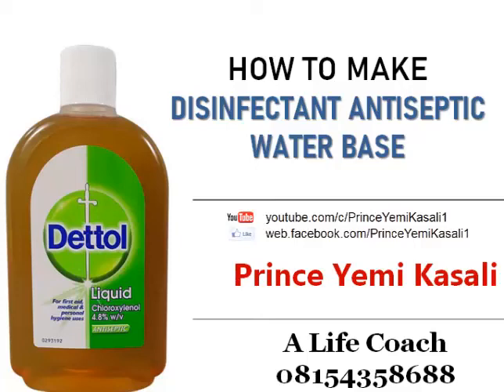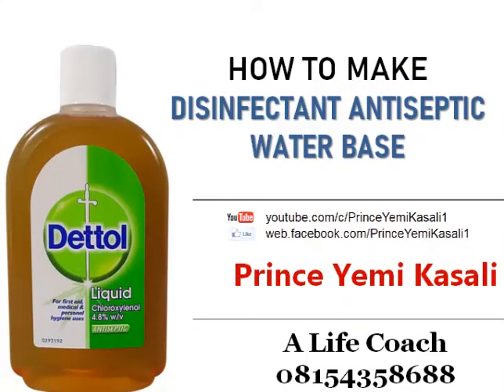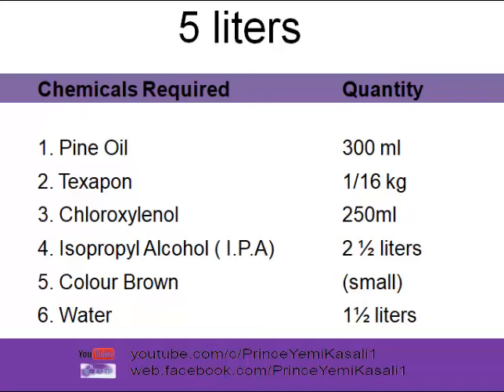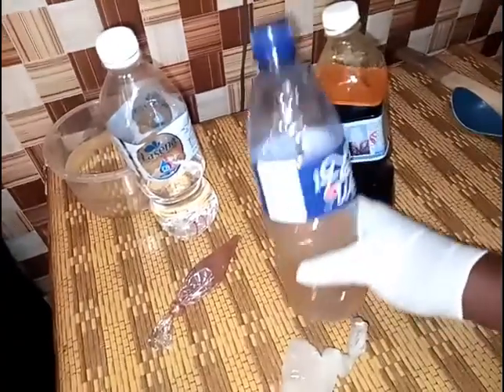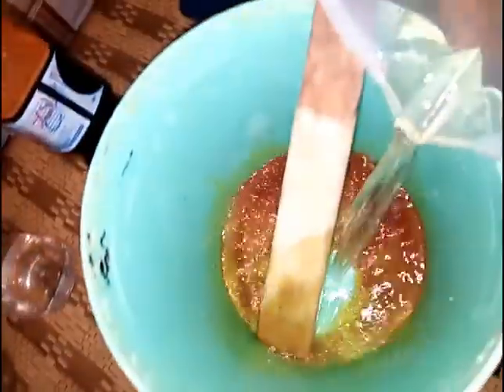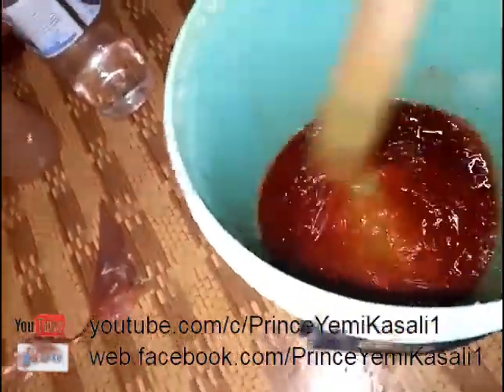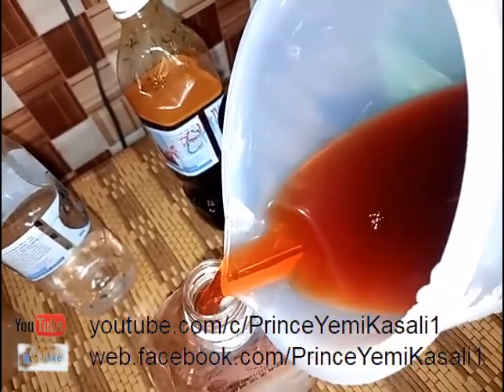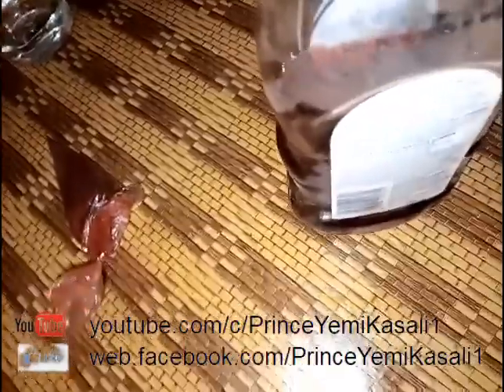How To Make Antiseptic Disinfectant Water based || Homemade Antiseptic Disinfectant Water based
How To Make Antiseptic Disinfectant Water based || Homemade Antiseptic Disinfectant Water based || How To Make Dettol